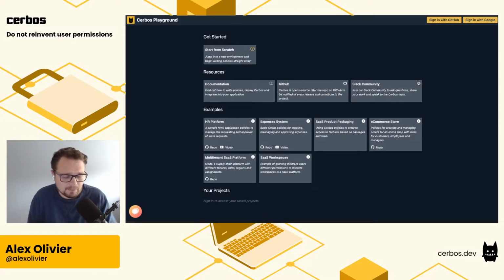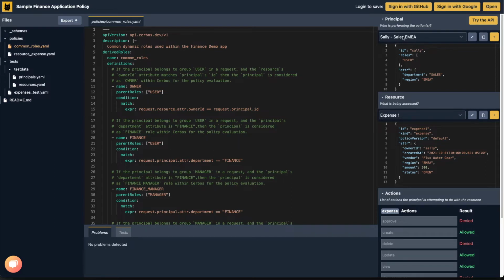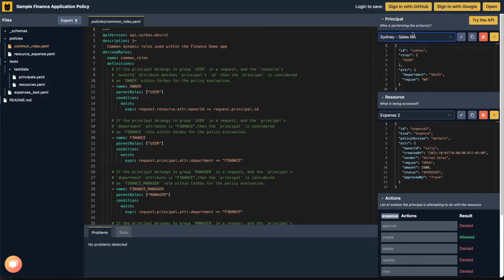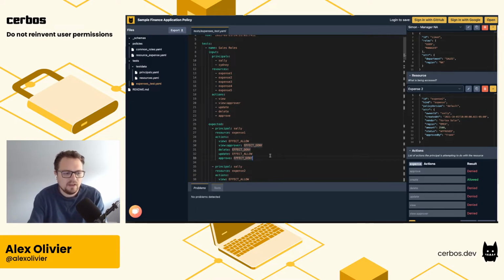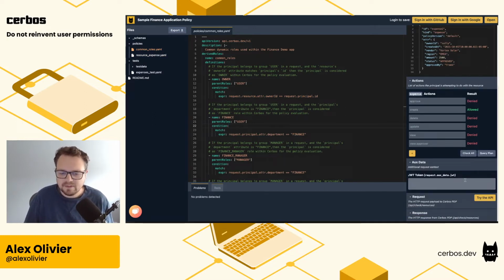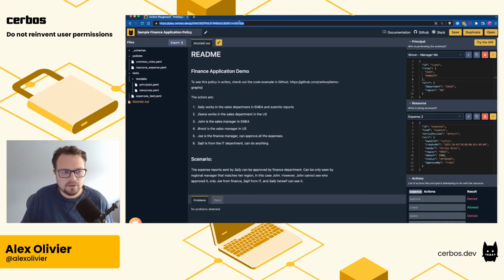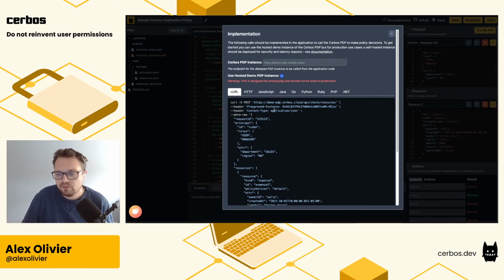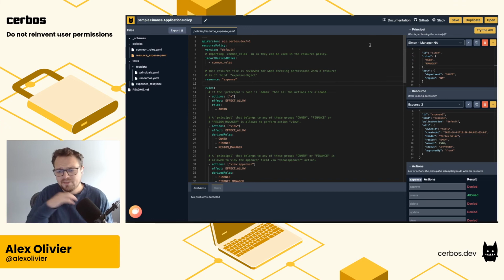Cerbos #4 - Cerbos Playground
Cerbos is open source, decoupled access control for your software

Book a free Policy Workshop to discuss your requirements and get your first policy written by the Cerbos team